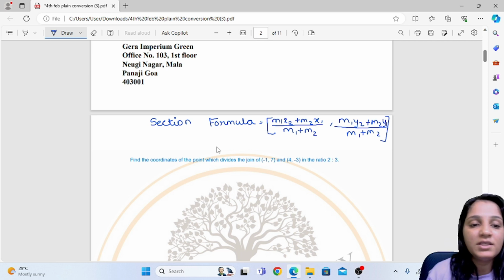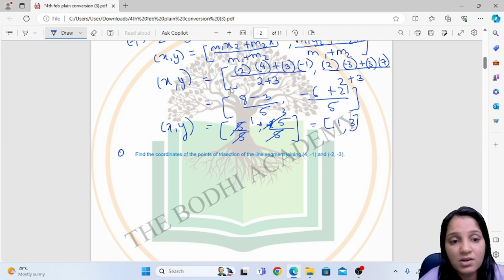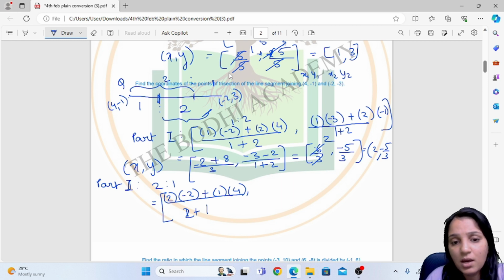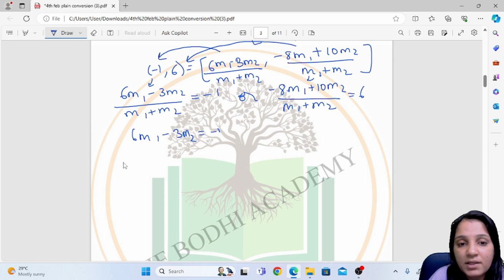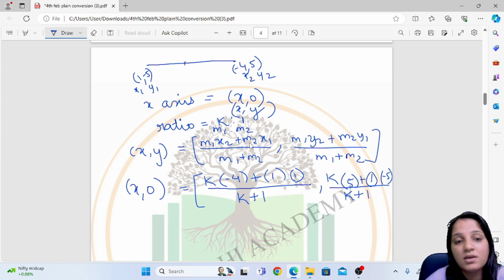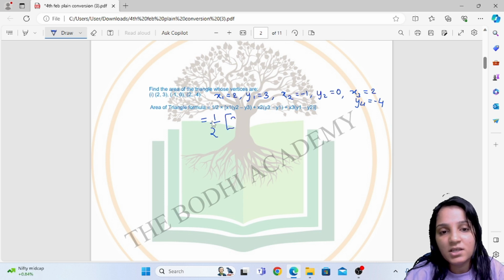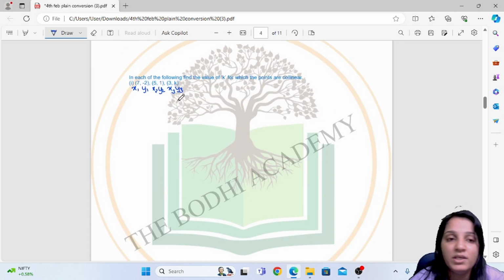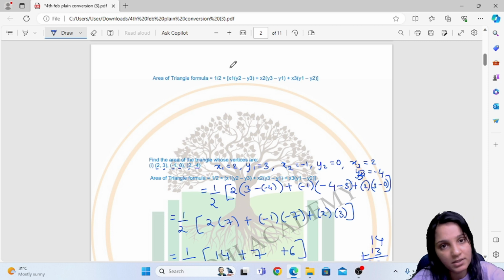Goa State Board | Class 10th | Chapter 7 | Coordinate Geometry (part 2)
Let us learn class 10th Maths Coordinate Geometry. In this video you will learn the section formula and to find area of triangle